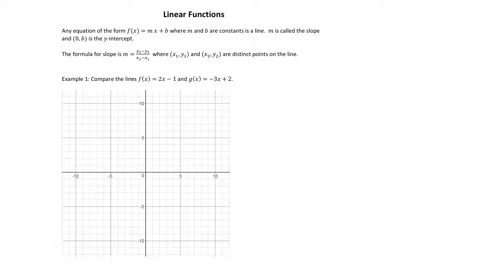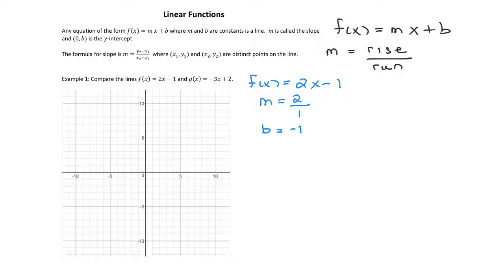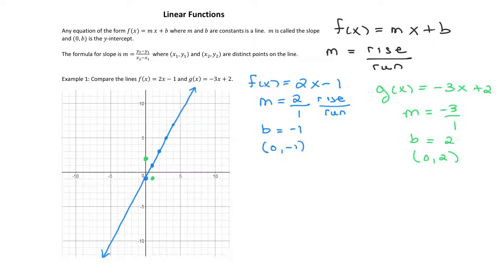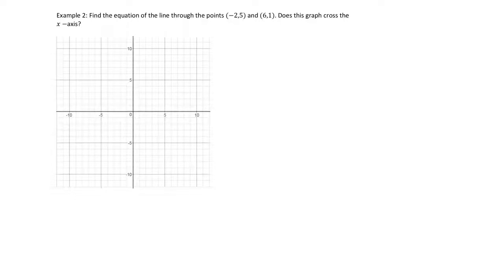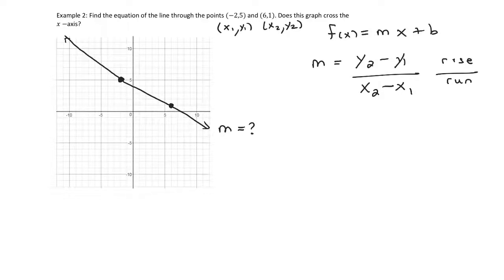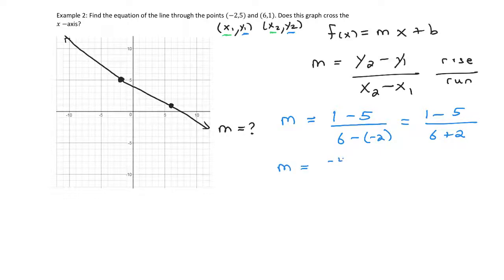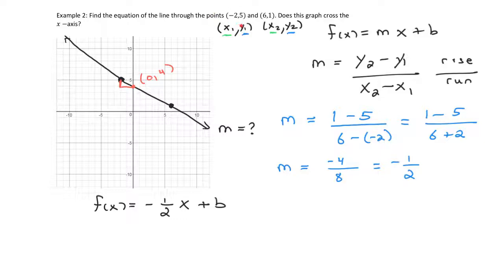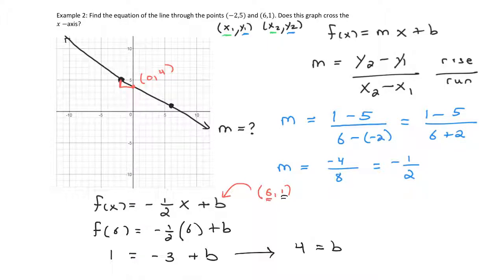MTH 104 Linear Functions